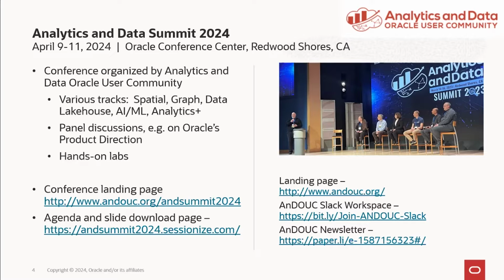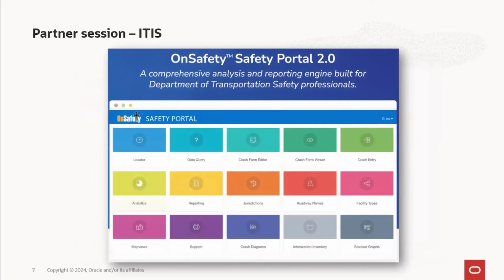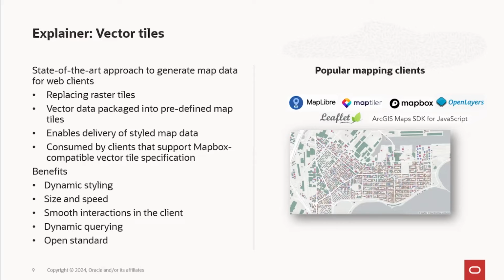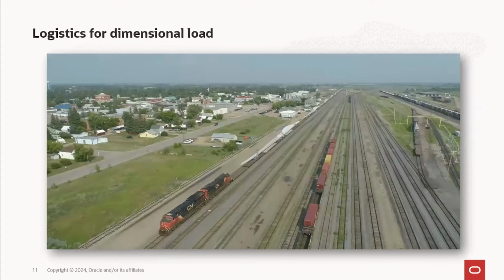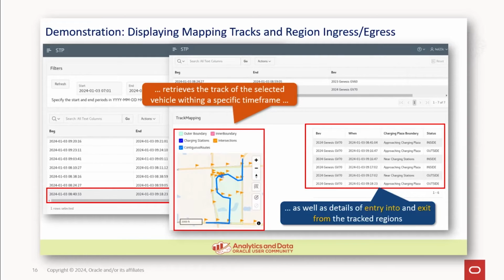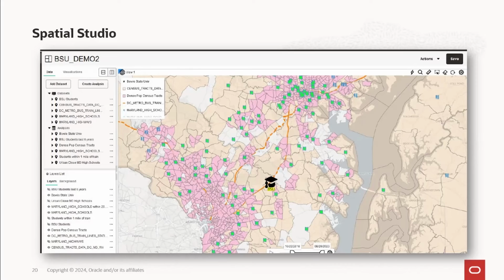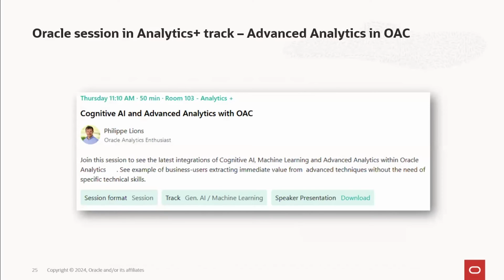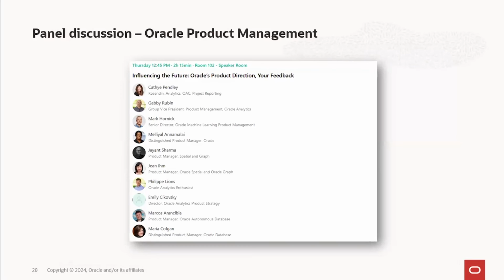Highlights from the Analytics and Data Summit 2024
Introduction 0:00
Analytics and Data Summit 2024 Overview 1:40
Partner Session ITIS- Mapping the Way to Transportation Safety 10:27
Explainer, Vector tiles 19:03
Customer session Canadian National Rail - Revolutionizing Railroad Logistics for Dimensional Load 21:40
Explainer, Geofencing with SDO_TRKR 33:56
Customer Session Huron Consulting 34:39
Oracle session Spatial and AI in Autonomous Database 39:25
Oracle session Cognitive AI and Advanced Analytics with OAC 43:05
Panel Discussion Oracle Product Management 48:25
Wrap up 53:15

Oracle LiveLabs Pinpoint Suspicious Financial Transactions with Oracle Spatial and Python